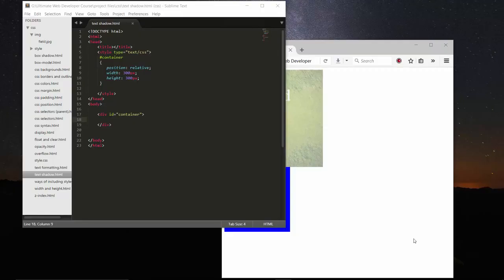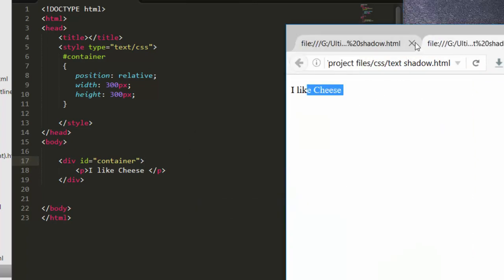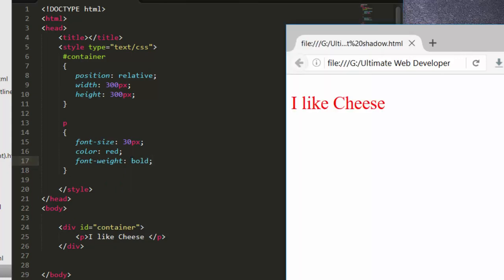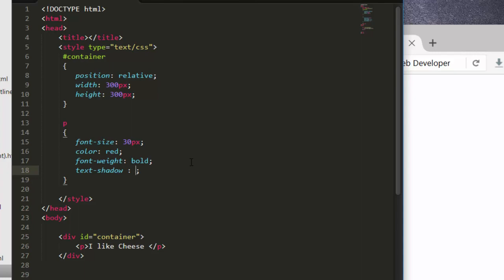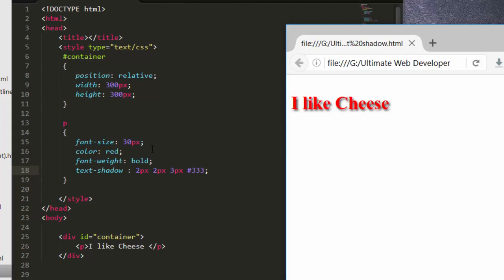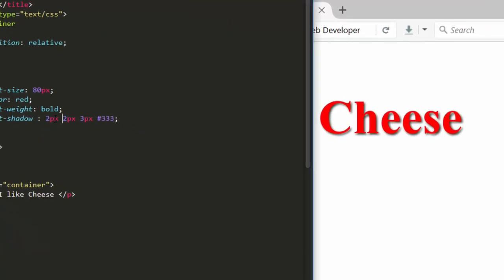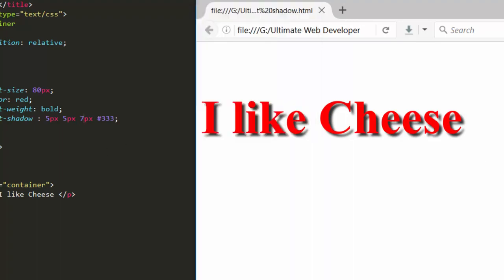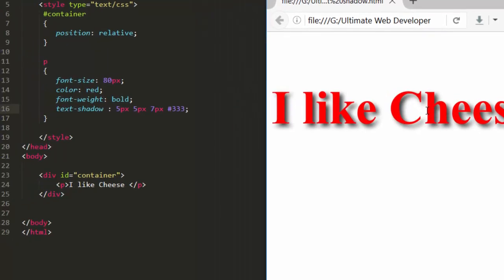CSS - 19 - Text Shadow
Text Shadow

This is the last lecture of CSS .